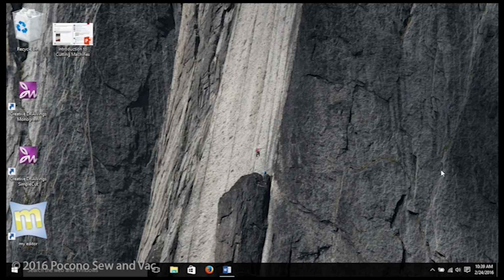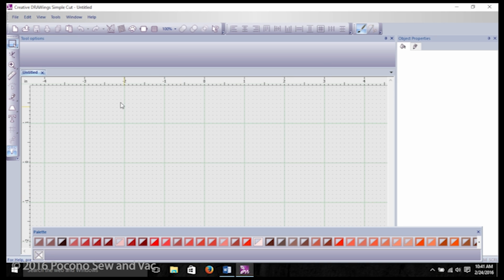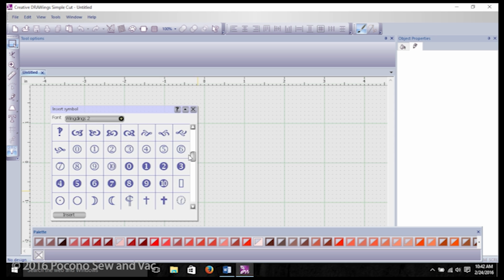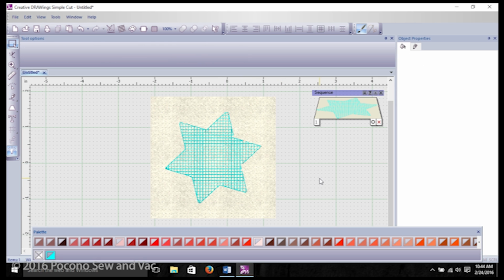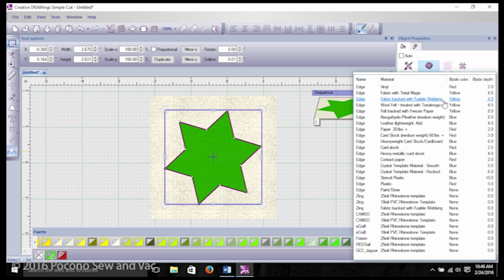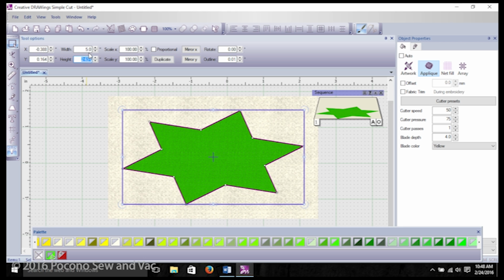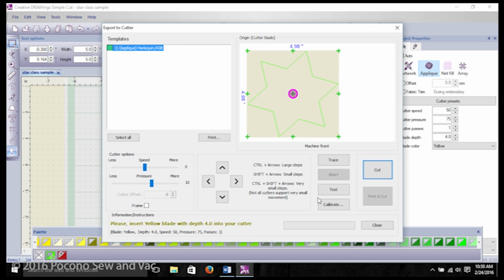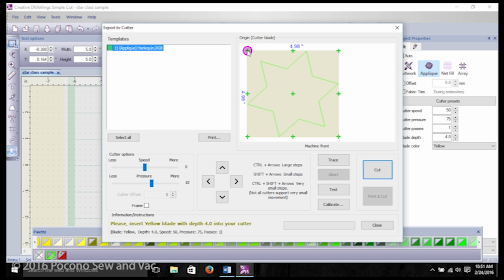Artistic Simple Cut Lesson 1: Creating a Cut File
This lesson is the first in our Artistic Simple Cut series.  The focus is on creating a simple cut file, saving, resizing, and sending the cut file to the Artistic Edge cutting machine.